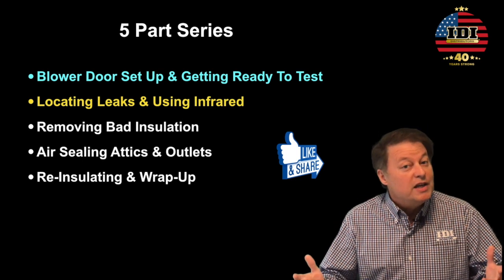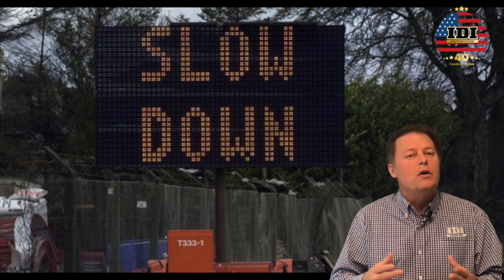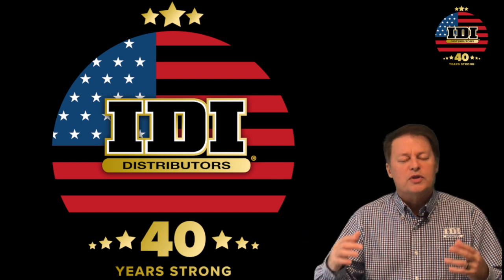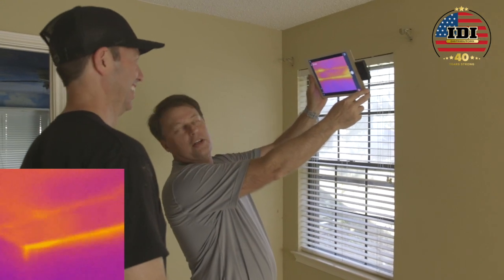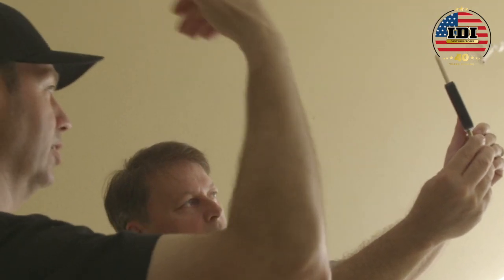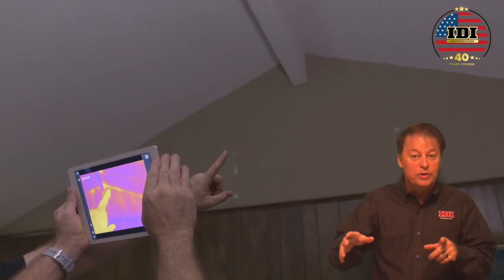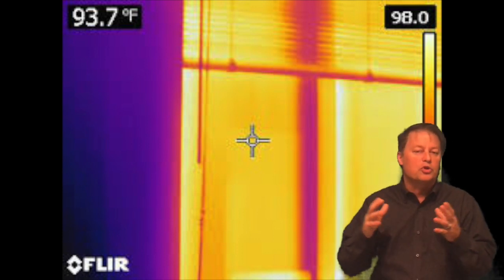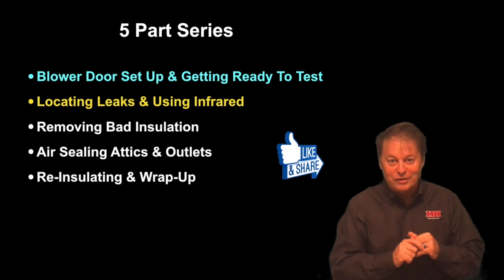Part II: Finding Air Leaks & Missing Insulation | Air Sealing & Insulating Series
IDI Distributors teamed up with Matt Risinger and The Build Show to break down the best practices for evaluating, air sealing, and reinsulating a home that will provide the best results and increase your bottom line.

In part II of our series, our experts focus on using infrared and the blower door to find the air leaks and missing insulation.

Why testing & finding air leaks earns you more business:
The Department Of Energy found that when a homeowner is shown infrared pictures of a problem, they are five times more likely to take action and have you fix it. That’s right, it makes the job bigger and more expensive, and … they are FIVE times more likely to do it.

Talk about a closing ratio booster that has nothing to do with price! Using a blower door and infrared camera will boldly highlight problem areas. We all know comfort is king and once a homeowner sees hard evidence of the problem, they normally want it fixed.

How air sealing comes into play:
While discomfort gets them to call, a lack of attic insulation may not be the real culprit. In order of magnitude, air sealing is and always will be first in terms of comfort and performance. The DOE and others have tried to estimate energy loss based on air leakage rates, but every building is different. The most cited references say that up to 42% of energy loss is due to air leakage or infiltration (buildings.com, buildingscience.com).

Don’t Miss Part I and Part III of the Build Show Series with Matt Risinger.
Our experts can set you up with all of the insulation equipment, accessories and supplies you may be missing!